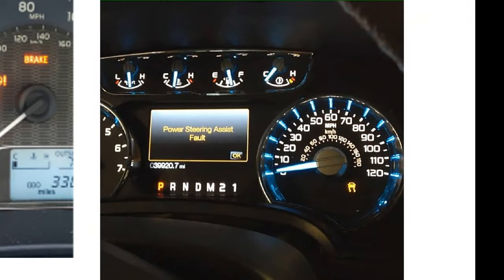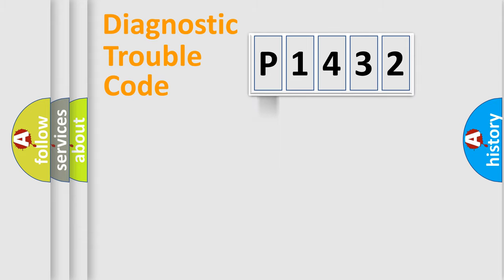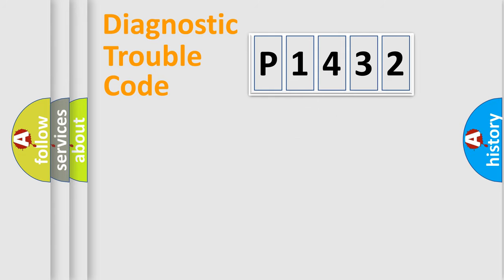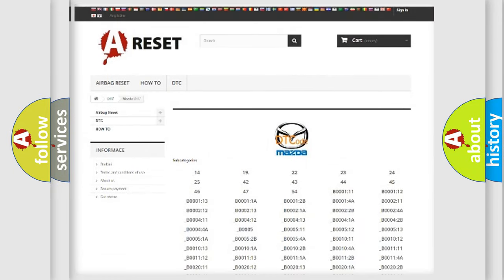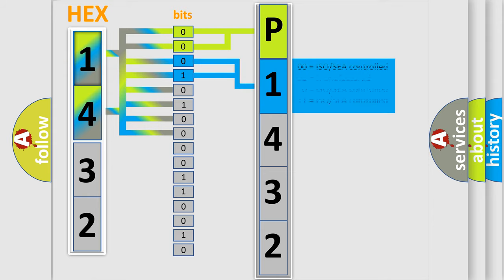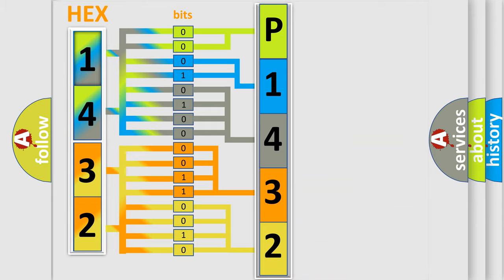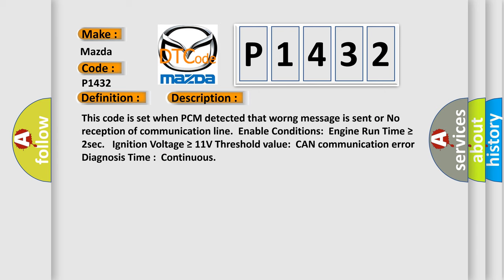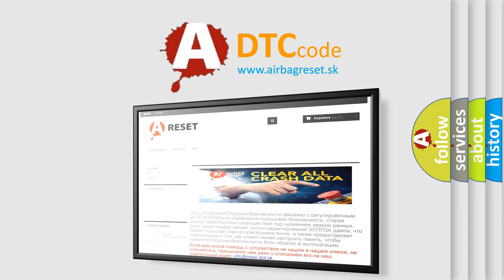DTC Mazda P1432 Short Explanation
Contents:
0:21 Basic DTC analysis according to OBD2 protocol standard.
1:48 Insight into programming
2:58 A diagnostically understandable description of the Diagnostic Trouble Code
3:05 Basic error definition

Make:
Mazda
Code:
P1432
Definition:
CAN Communication Malfunction
Description: